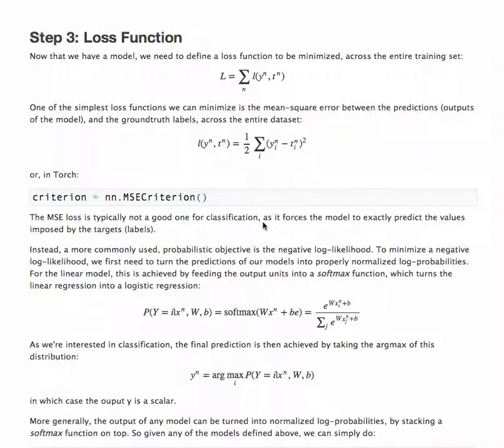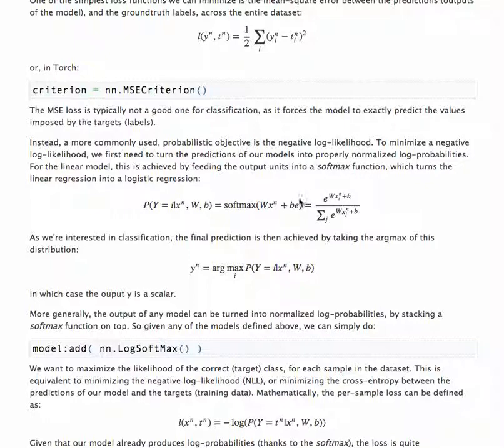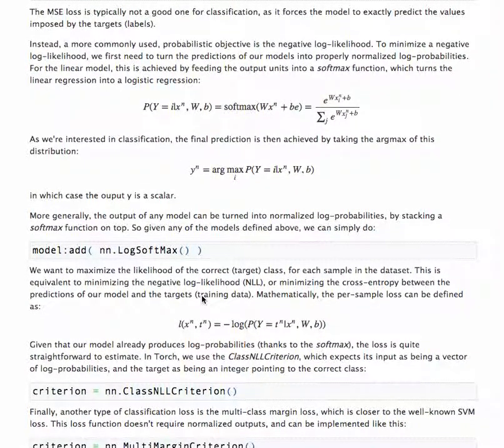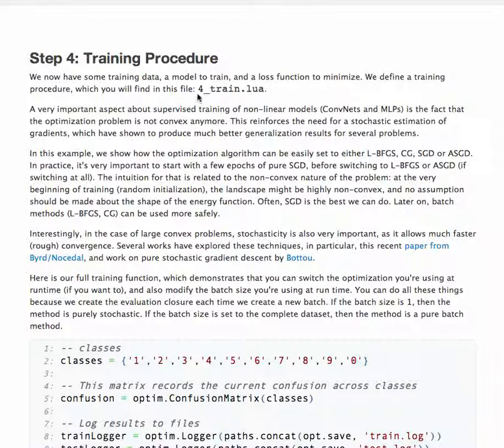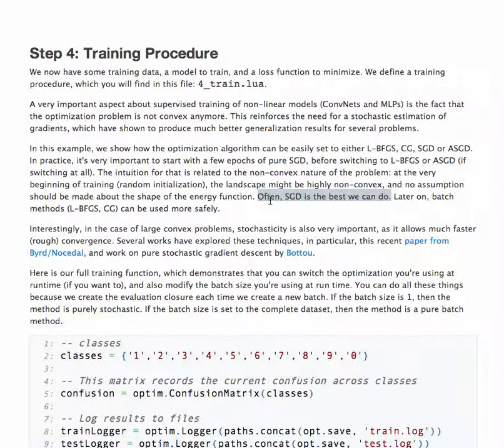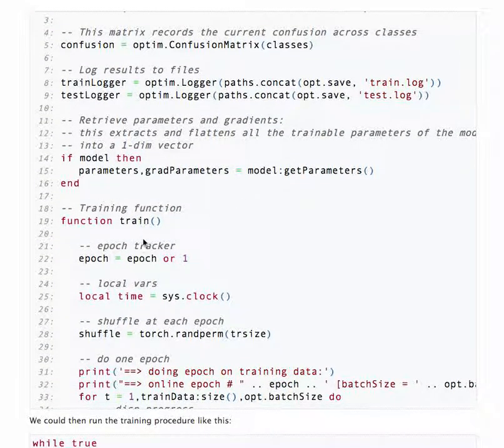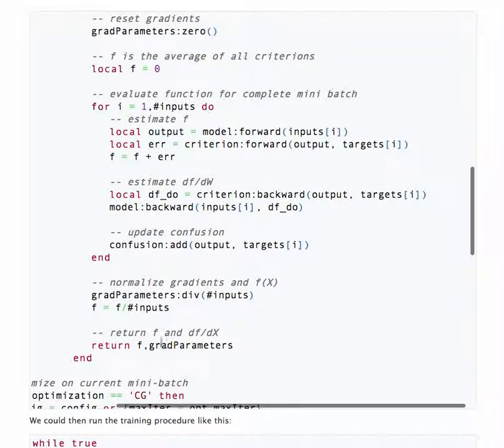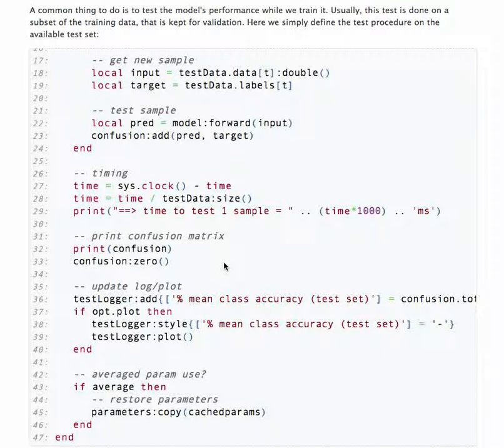Artificial and robotic vision - lecture5_3 - Supervised Tutorial part 3